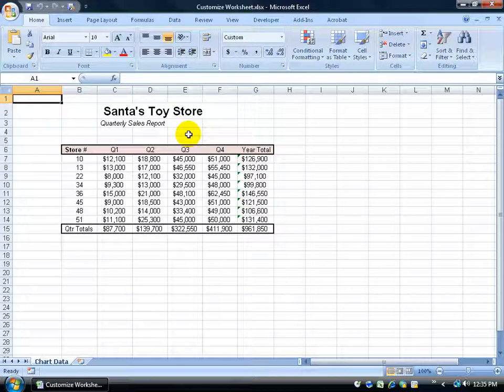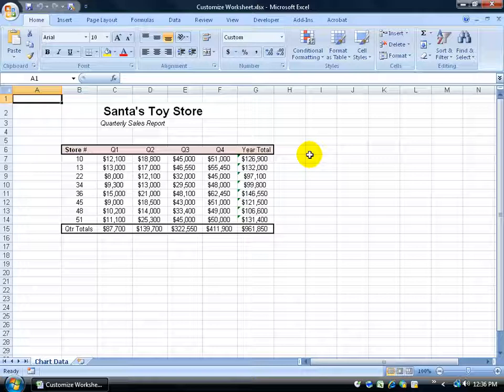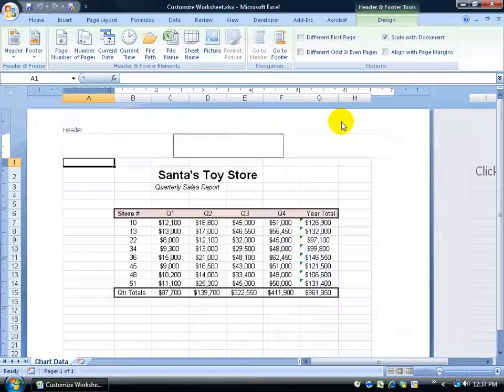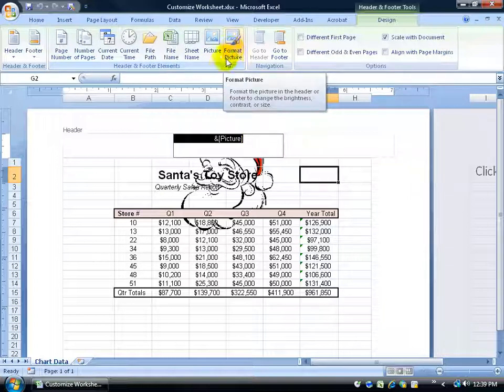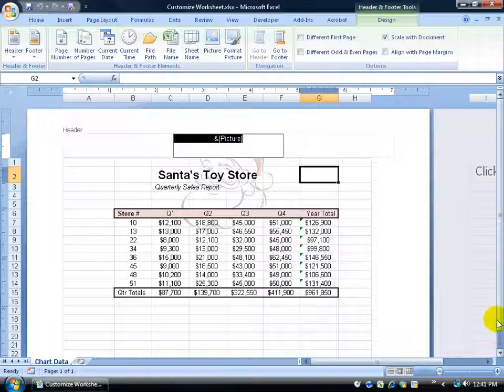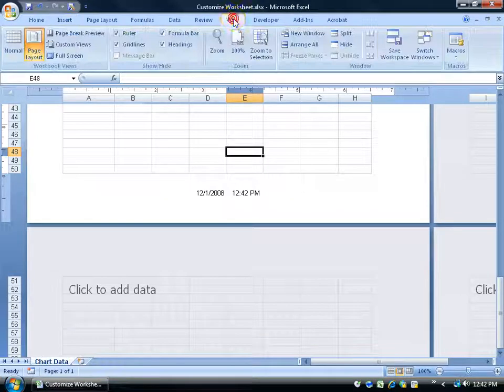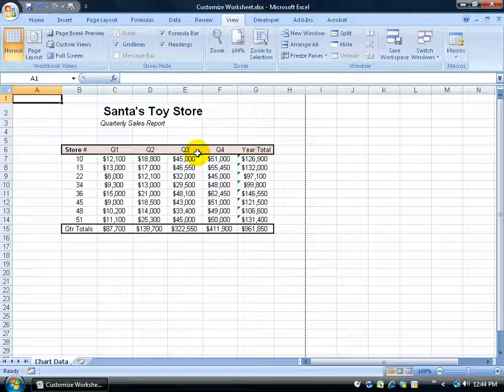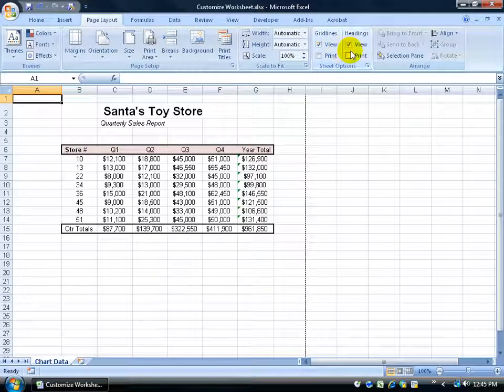Excel 2007: Watermarks and Removing Gridlines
Excel 2007 tutorial on how to create watermarks for your printable Excel spreadsheet, and how to hide or cover up the border of the cells so they don't print as you'll see in my Excel training video on watermarks and cell borders or gridlines.